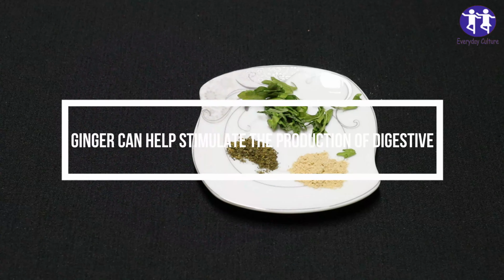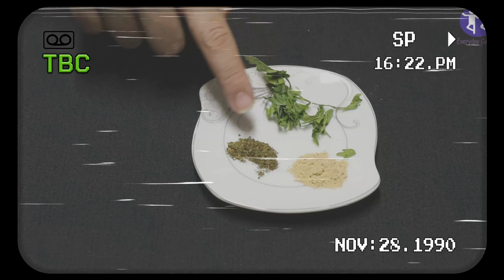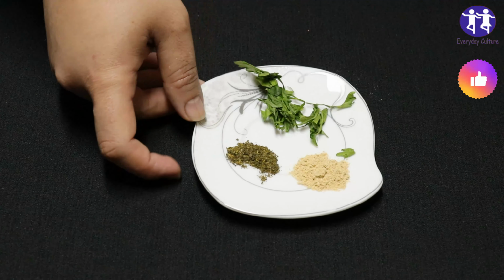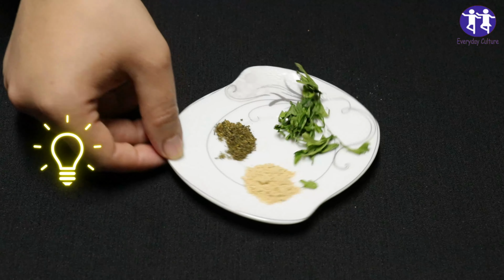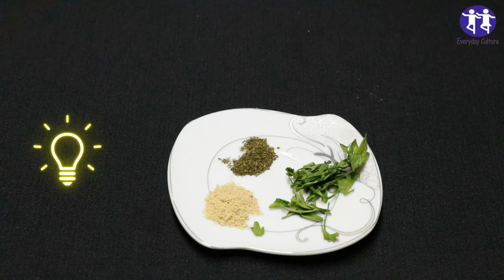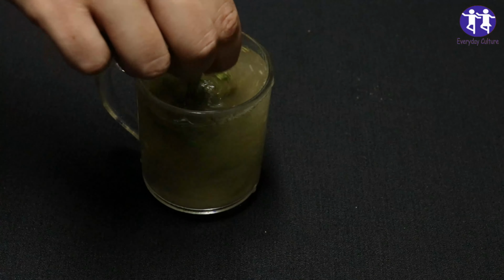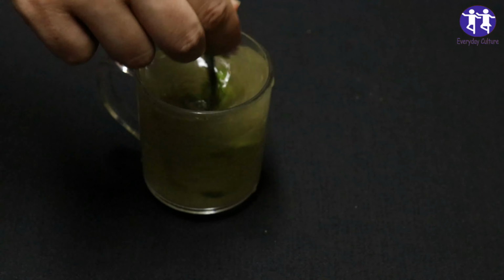Quickest way to melt belly fat 🔥 only 1 cup dissolves everything you eat during the day 🤩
ginger can help stimulate the production of digestive enzymes and improve overall digestion. By reducing bloating and improving digestive function, ginger may contribute to a flatter belly appearance, but it won't specifically target fat in that area.

Coriander Seeds aid with weight loss by accelerating the fat-burning process during exercise and even throughout the day. It's because coriander seeds contain a compound that alters the rate of lipid metabolism in your body. This results in more fat burn than fat storage around the belly or thigh areas.

Drinking mint tea can do wonders for your metabolism and help cut belly fat. Get hold of dried mint leaves, add them to boiling water. Steep the drink for about 8- 10 minutes.

ingredients:.
ginger.
coriander.
mint.

Drink 1 glass before bed..
But do not forget about contraindications.
Be sure to consult your doctor before use.

Timestamps
00:14 Remedy
00:20 Ingredients
00:25 Enjoy

For immediate relief from gout pain, certain home remedies can be used to alleviate discomfort. Ear infections and heartburn can also be addressed through natural remedies that offer relief and aid in healing. Furthermore, dandruff treatment at home can help manage flaky scalp conditions.

If you're experiencing toothache or throat pain, specific home remedies are available to alleviate the discomfort. These remedies are equally effective for ear infections in adults. Acid reflux and burning feet can also be managed through home remedies that provide relief.

When it comes to itchy skin, acidity, nausea, knee pain, and female dryness, natural cures and treatments can be sought at home, promoting a holistic approach to health and wellness. Onion juice, known for its beneficial properties, can be utilized for hair growth and treatment.

If you're dealing with a cold or cough, numerous home remedies can provide relief and speed up the recovery process. Additionally, there are specific remedies available for fever, strep throat, and cold sores. Onion juice is also recognized for its potential in promoting hair growth.

Dry cough treatment at home can help manage persistent coughing, while sore throat sufferers can benefit from the best remedies available. Tonsillitis can be addressed through home remedies, providing relief and support. Natural remedies for cough and acne are effective in managing these conditions without the need for medication.

Nighttime acid reflux can be troublesome, but home remedies can provide relief and minimize discomfort. Similarly, pimples and burns can be treated using simple ingredients found at home, offering soothing and healing properties. Homemade cough syrup and natural constipation relief are additional home remedies that can be easily prepared.

For those dealing with ringworm, dark circles, heartburn, or dry scalp, specific home remedies can be employed to address these issues effectively. Ear itching can also be alleviated using natural remedies that provide relief and comfort. Gas, toenail fungus, and dry cough can also be managed using home remedies.

In terms of health, it is crucial to maintain a healthy lifestyle and prioritize health equity. Government health departments play a significant role in promoting public health and ensuring access to quality healthcare for all. Detoxifying the liver and cleansing it can be achieved through specific regimens and liver detox juices. Medicinal herbs and herbalists offer alternative approaches to health and wellness. Lung detox is essential for maintaining respiratory health, while anti-aging creams, serums, and wrinkle creams cater to those seeking to combat signs of aging. Eye creams for wrinkles and anti-aging hand creams provide targeted solutions for rejuvenating the skin.

how to cook. In it, you will learn how to make many different recipes, as well as many natural remedies for cooking and eating healthy.  you will have all the information you need to start cooking confidently!

Welcome to everyday culture channel